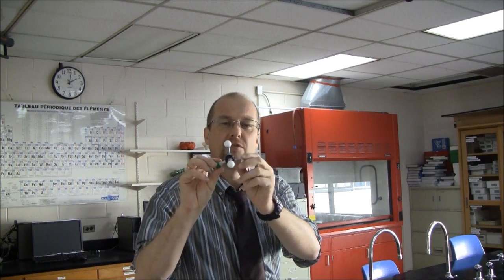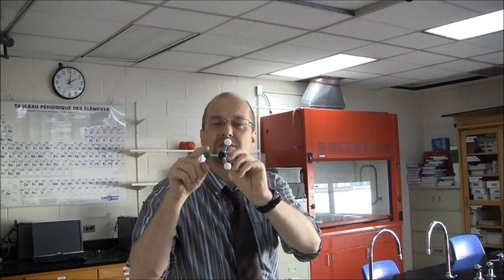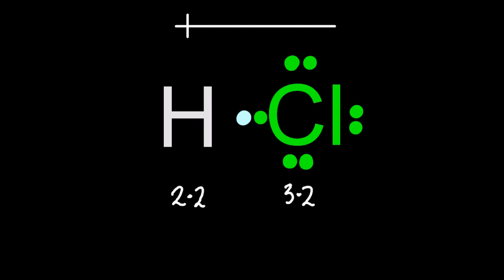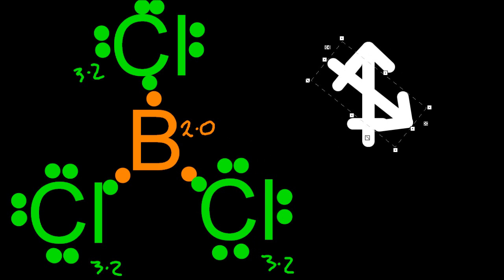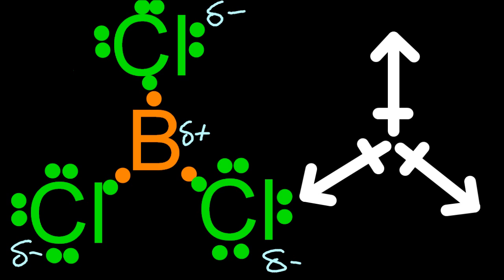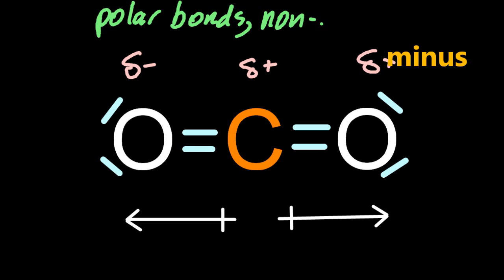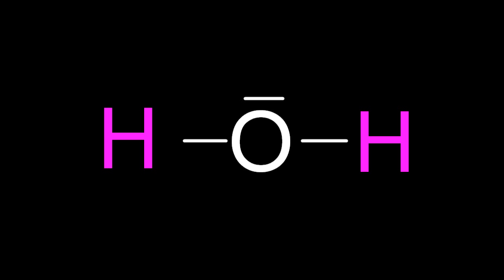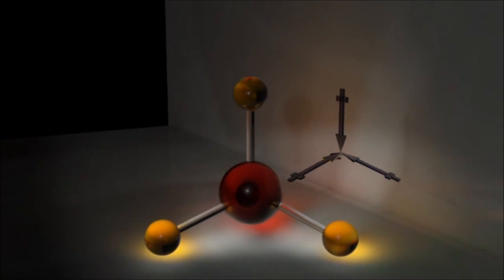S2.2.5/6 Predict molecular polarity from molecular shape and bond polarities [SL IB Chemistry]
If the dipoles in the BONDS cancel out then the MOLECULE will be non-polar.  If the net (overall) BOND dipoles are non-zero then the MOLECULE will be polar.  So you need to know electronegativity values to calculate bond dipoles and molecular geometry to see if these cancel.